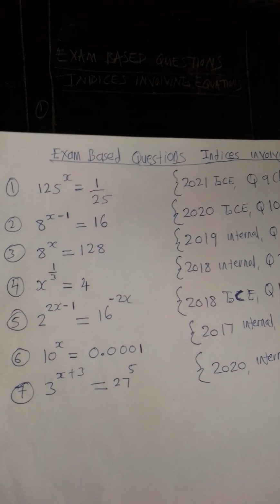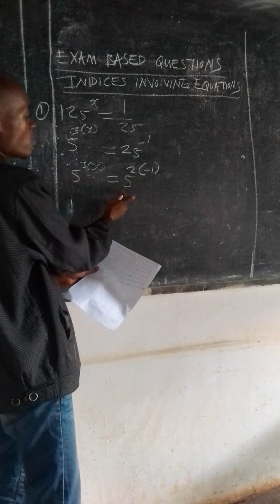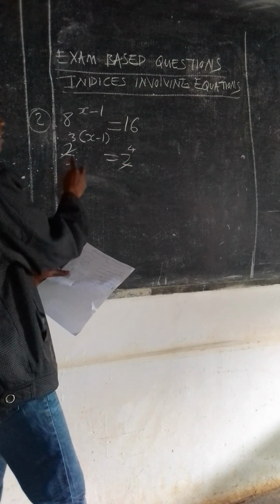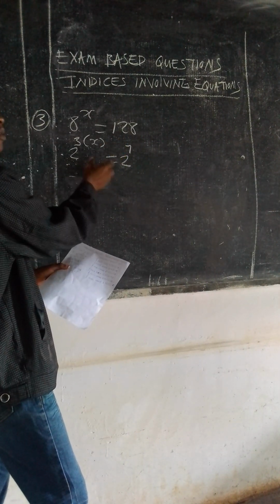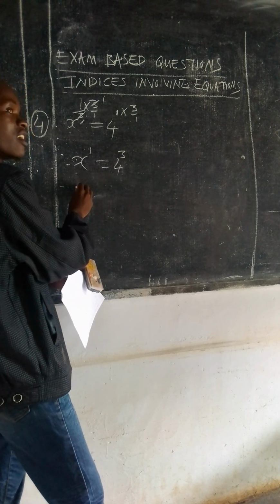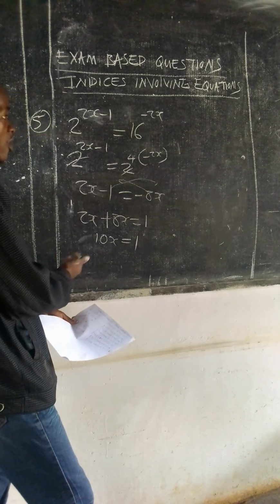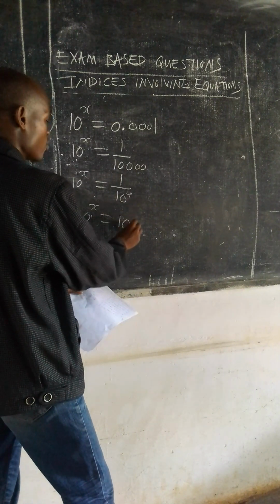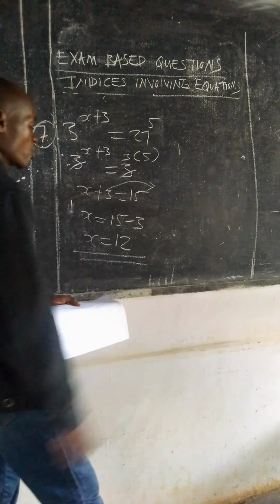Indices exam based Questions